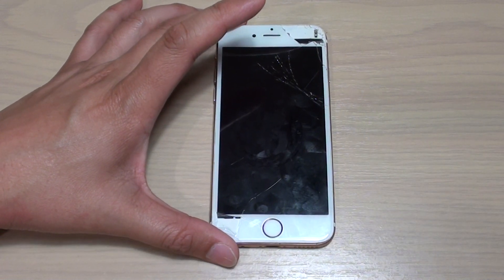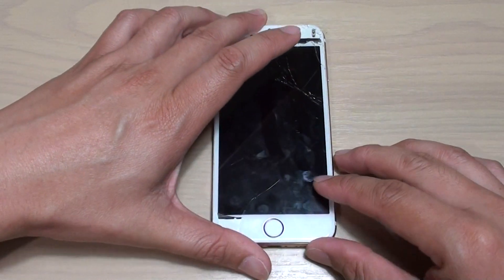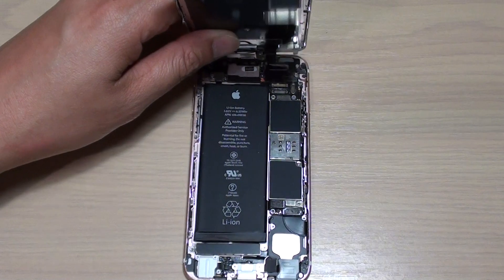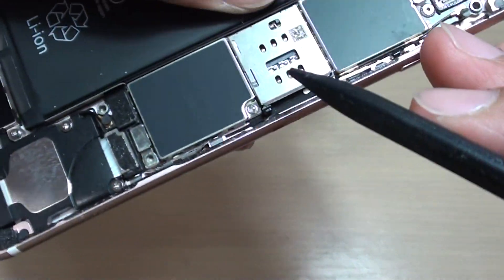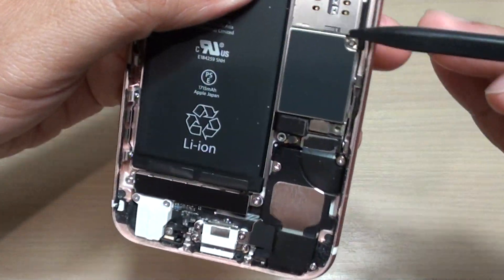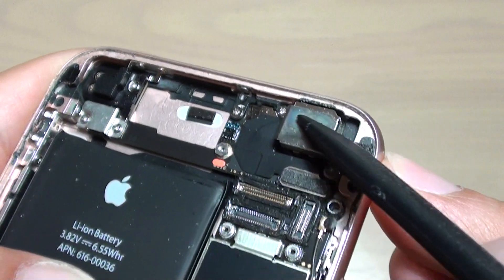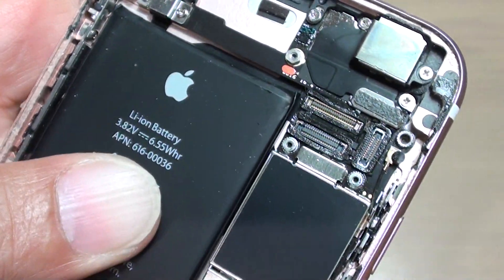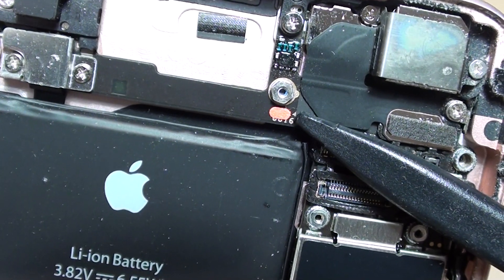Find iPhone 6S Water Damage Indicator Sticker Locations (LCI)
See how you can find where the water damage indicator located on the iPhone 6S. It also known as liquid contact indicator (LCI).